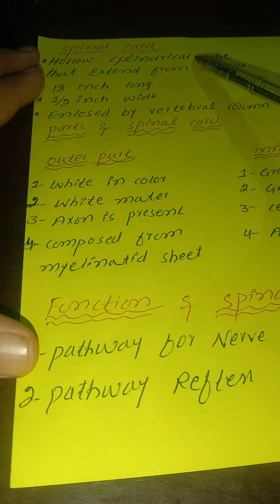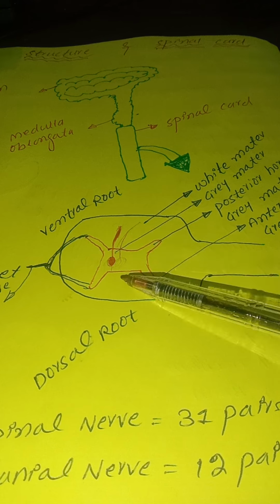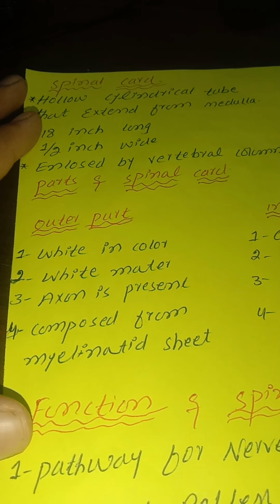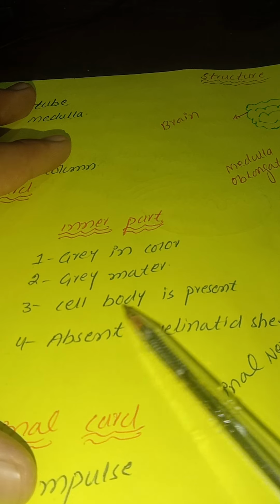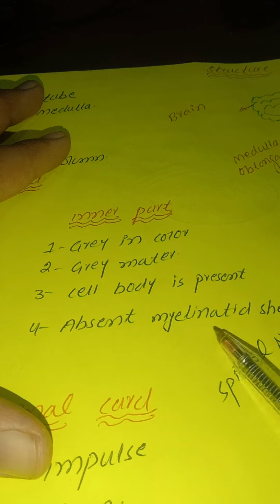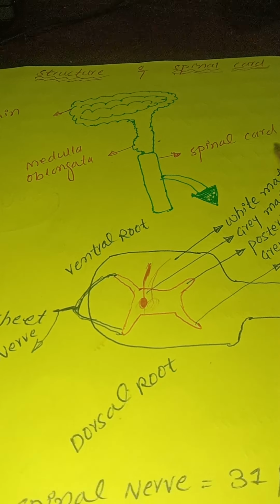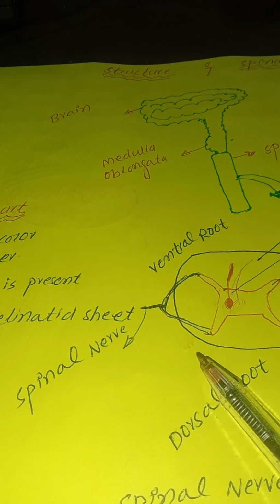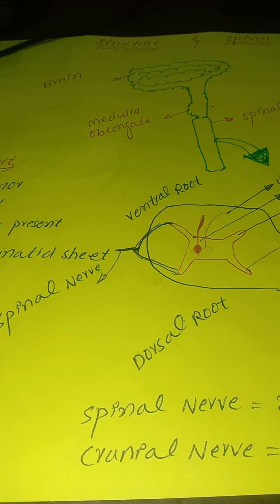Structure and function of spinal cord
this vidio is about education